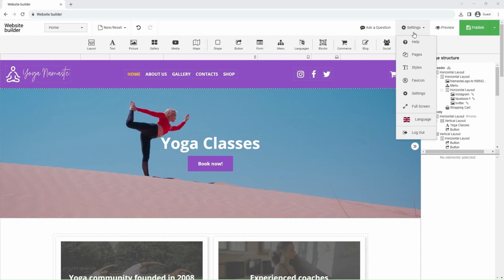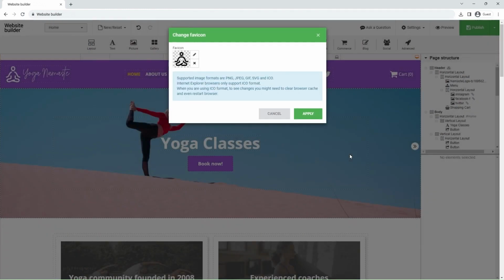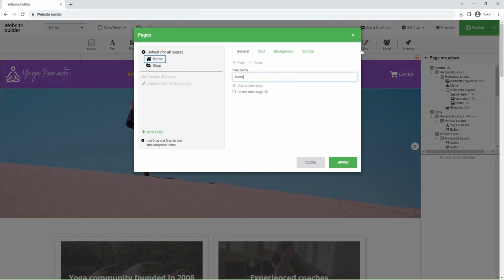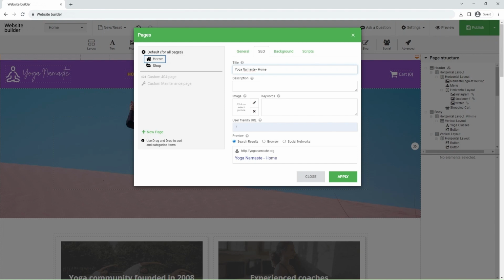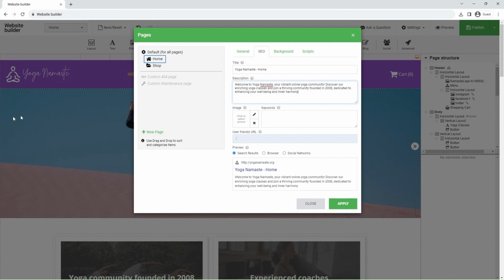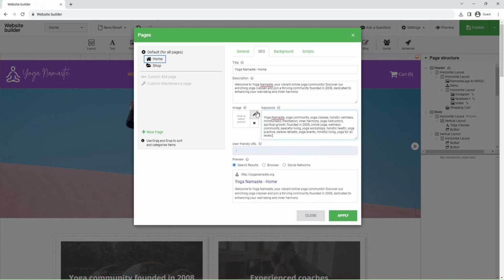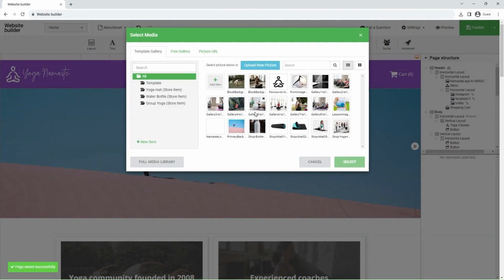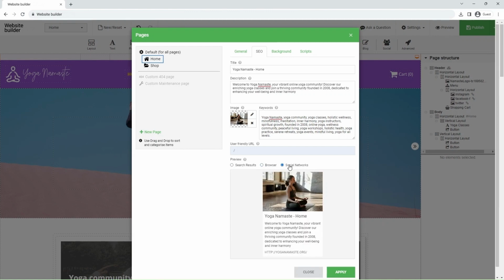Boost Your Website's Visibility: SEO Page Essentials | Website Builder Tutorial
Maximise your website's potential with effective page SEO strategies! In this tutorial, we'll cover the essentials of on-page SEO with our easy to use Site Builder. Learn how to optimise page titles, meta descriptions, headings, and image alt text to improve your website's visibility in search engine results. Watch now and take the first step towards increasing organic traffic to your website!